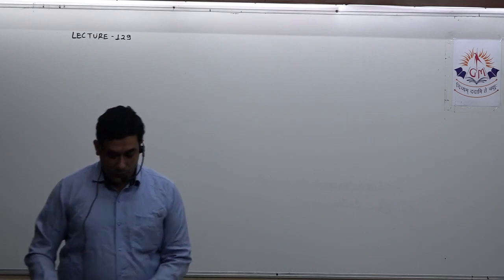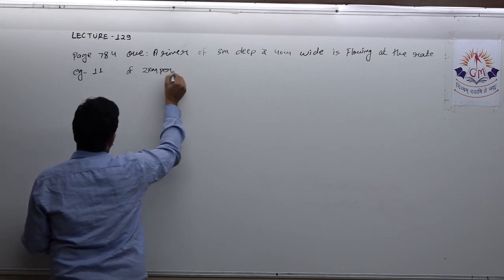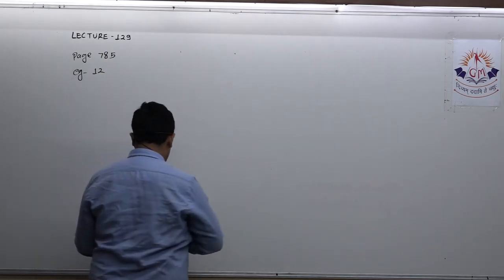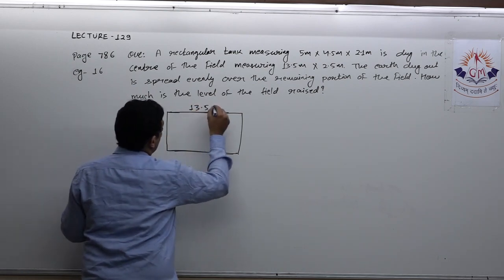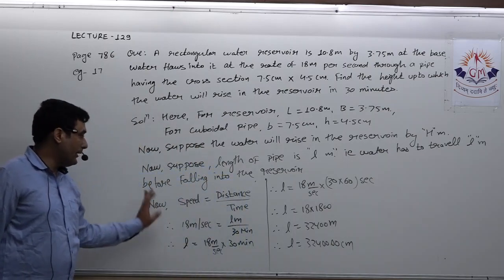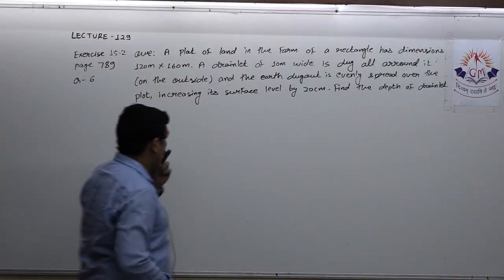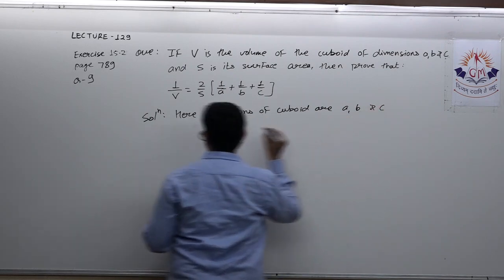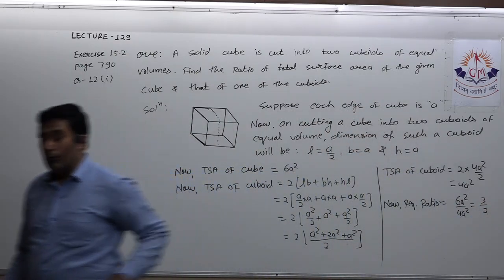surface area and volumes lecture 129